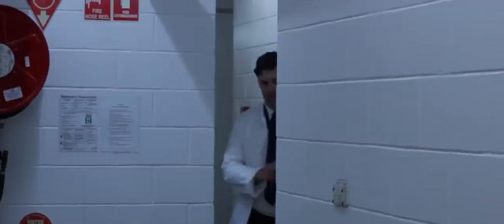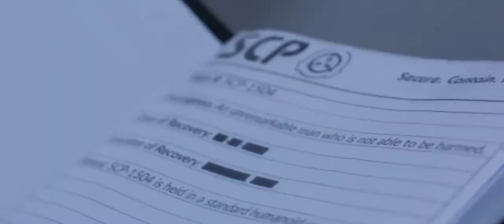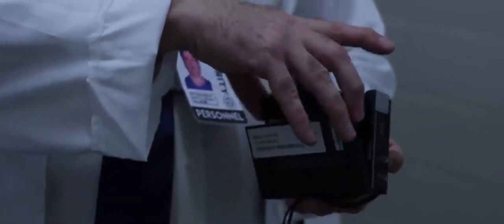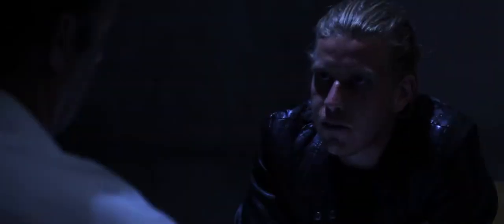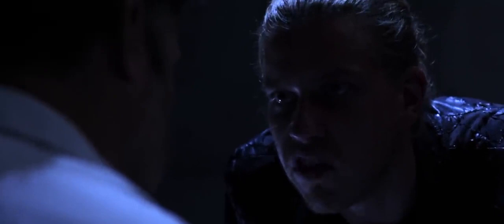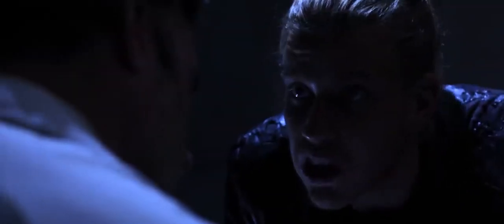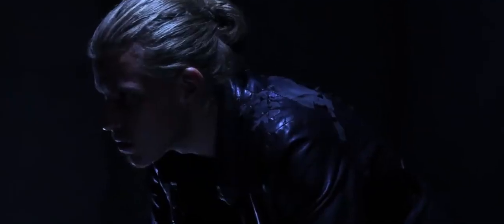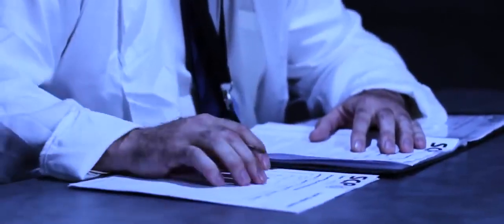SCP UNREMARKABLE Short Film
A mysterious man who is unable to be harmed is discovered,